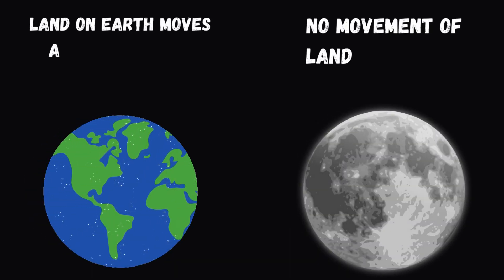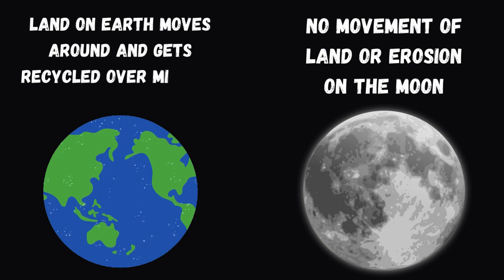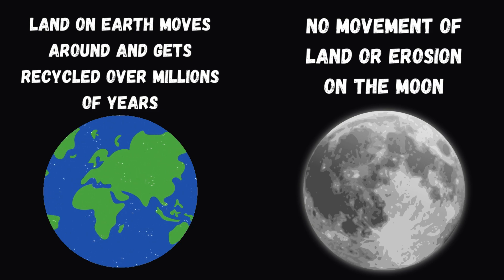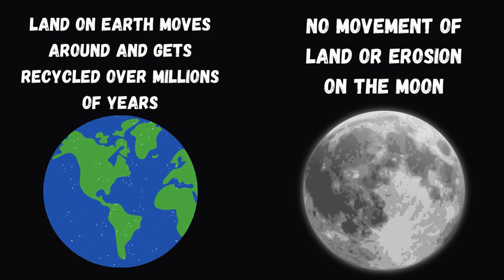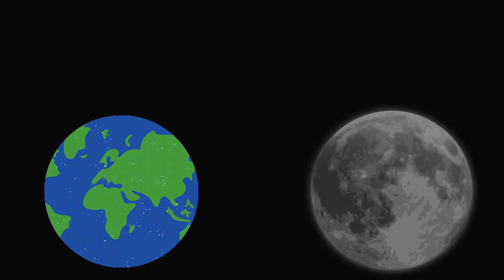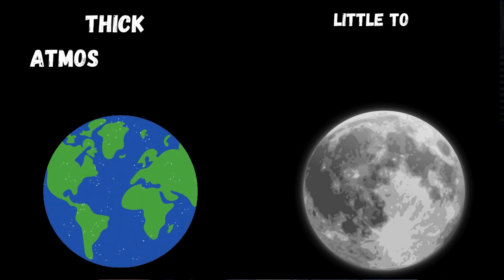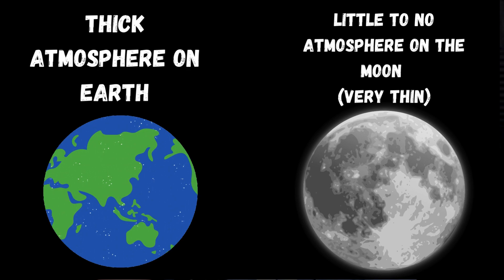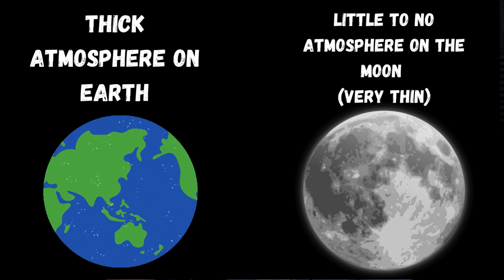Why Does The Moon Have So Many Craters? | Spectacular Science Ep. 174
One of the most identifiable features of the Moon are its millions of craters, formed by collisions in space. Why does the Moon have so many craters though? Is there a reason why? In this episode, I blast off to explore the science of the Moon, craters, and answering the question of why it has so many craters.

Here’s an article! It is called “How Do Moons Form?”

Here’s an activity! It is called “Make Your Own Craters! Activity”

Do you have science questions that you want answered on an episode?